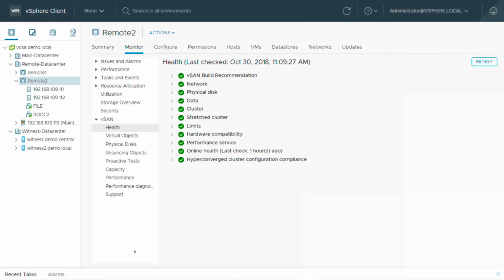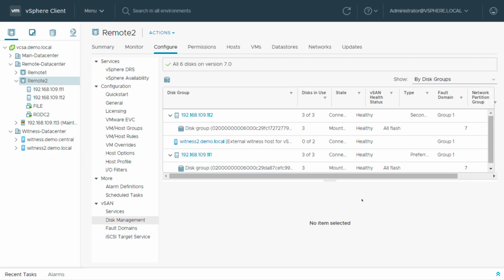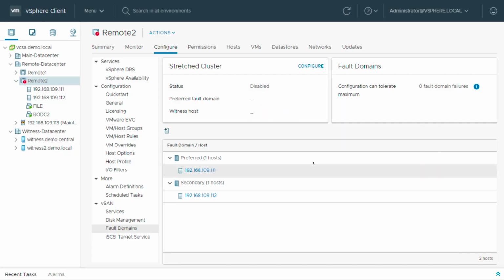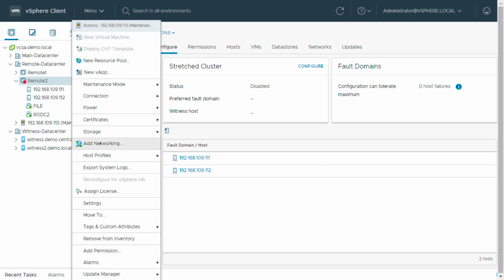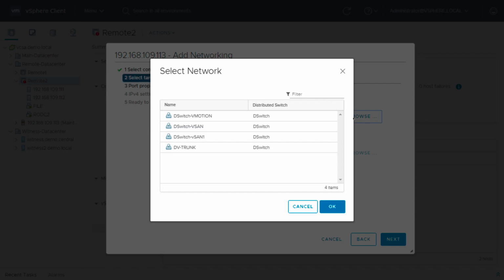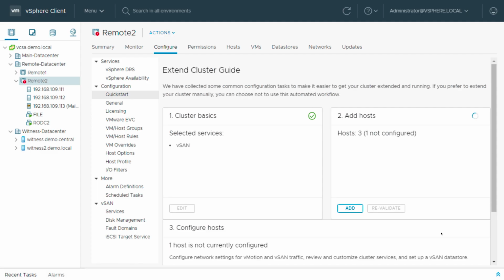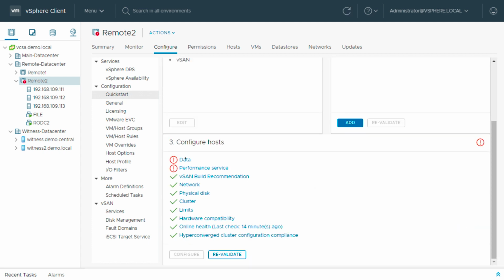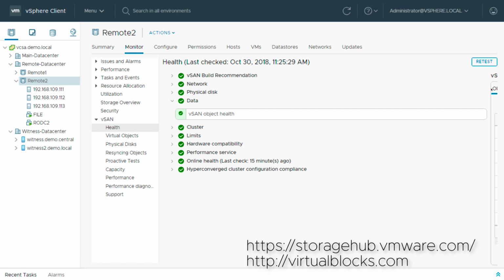Converting 2 Node vSAN to 3 Node vSAN using the vSphere 6.7 U1 Cluster Quickstart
In this video, a 2 Node vSAN Cluster with Witness Traffic Separation is converted to a 3 Node vSAN Cluster.

PowerCLI is used to disable Witness Traffic Separation, and the vSphere 6.7 U1 Cluster Quickstart is used to add a 3rd host to the cluster.

The PowerCLI command used to untag 'witness' traffic is:
Get-Cluster -Name CLUSTERNAME | Get-VMHost | Get-EsxCli  -v2 | % { $_.vsan.network.remove.Invoke(@{interfacename='vmk0'})}